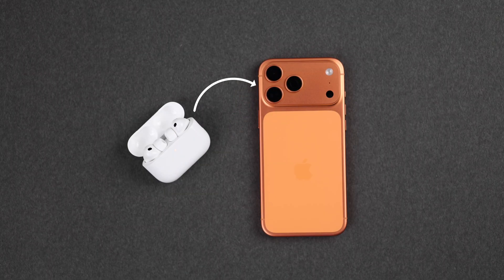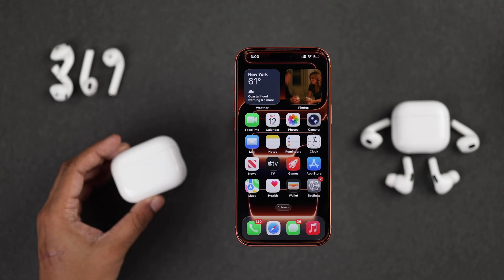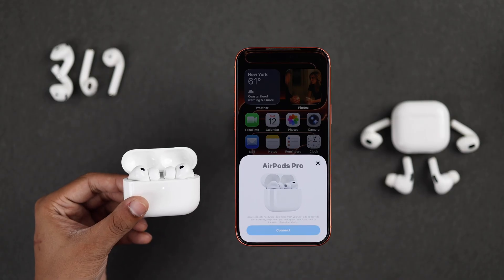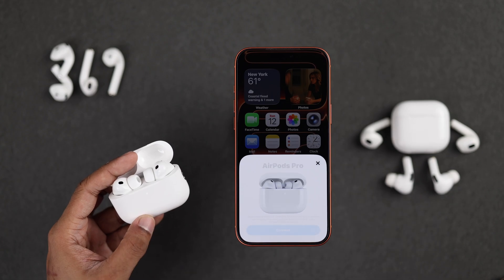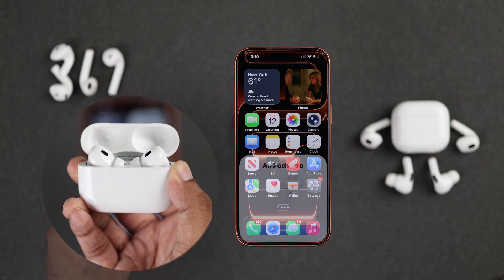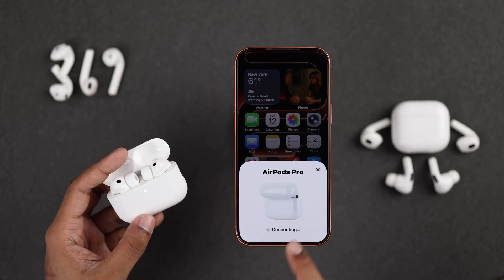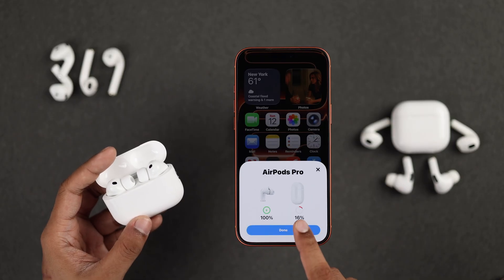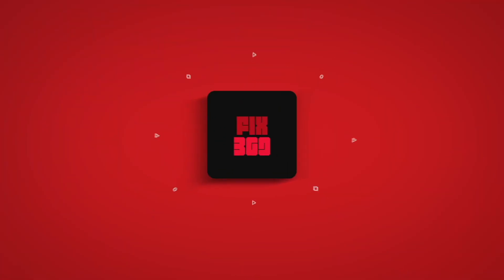How to Connect any AirPods With iPhone 17 Pro Max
You can easily connect your AirPods Pro 3, 2, or AirPods 4 ANC, 3, or any older models with your iPhone 17 Pro Max, 17 Pro, and 17, but are struggling to connect as there is no connection pop-up?

Looking for a way to sync any AirPods to your iPhone 17 Series Phones for the first time, with or without the connection pop-up or via Bluetooth? Let's check out the step-by-step guide to set up and use AirPods with iPhone 17 Pro Max effortlessly. This beginner's guide will cover how to:

• Pair any AirPods with iPhone 17 for the first time
• Manually enter Pairing Mode on AirPods with or without the setup Button when you don't get the Connection Pop-up
• Connect AirPods to iPhone 17 via Bluetooth

0:00 Intro: Connect any AirPods with iPhone 17 Pro Max
0:11 Connect AirPods to iPhone 17 Pro Max for the First Time
0:25 Enter Pairing Mode on AirPods Pro 3 if you don't see pop
0:43 Connect AirPods Pro 3 Via Bluetooth
0:58 AirPods Settings Customization after setup